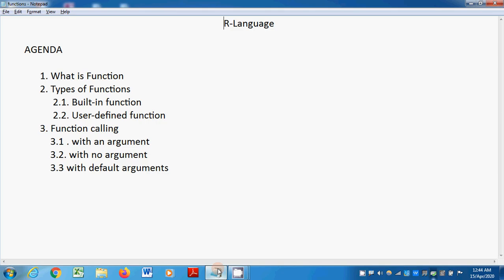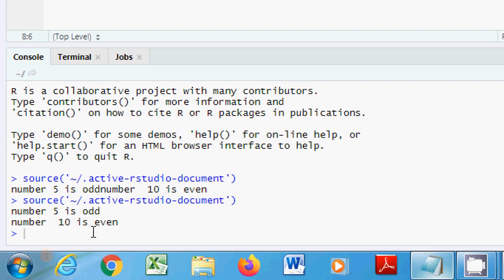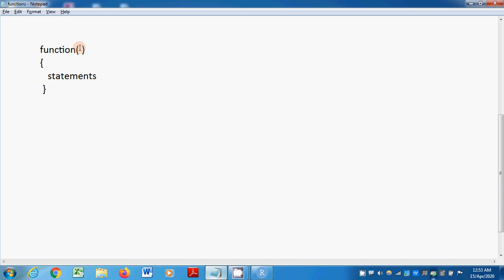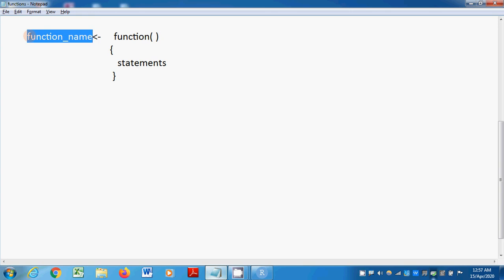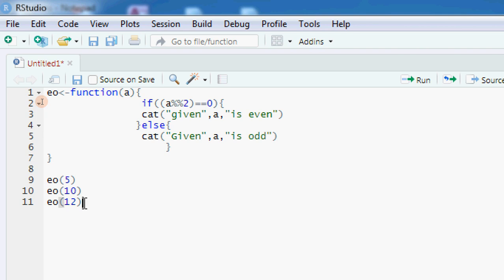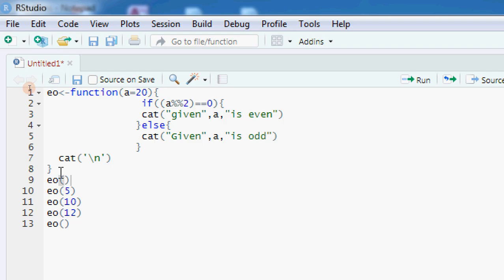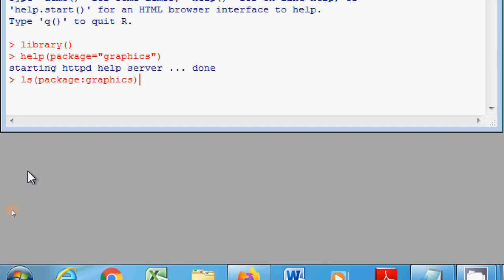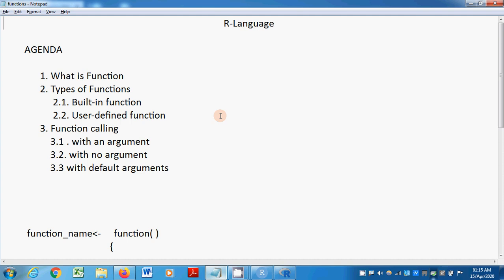Functions In R Language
After watching this video you people will know:

              1. What is Function
              2. Types of Functions
                   2.1. Built-in function
                   2.2. User-defined function
              3. Function calling
                  3.1 . with an argument
                  3.2. with no argument
                  3.3 with default arguments